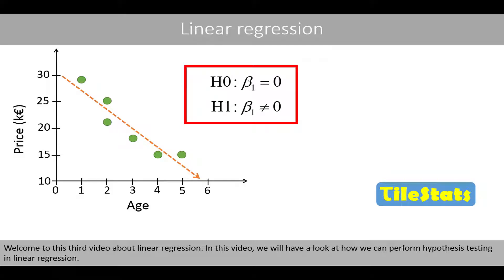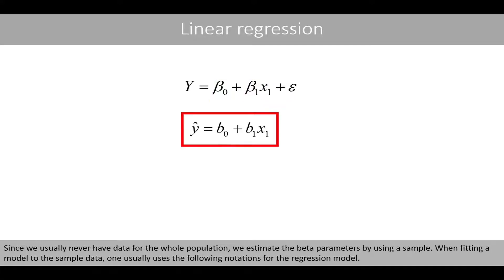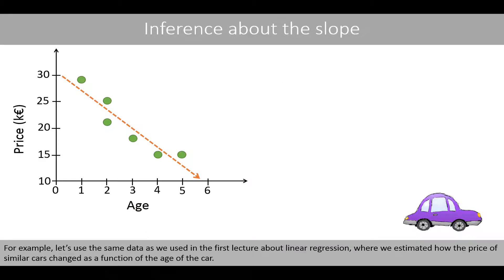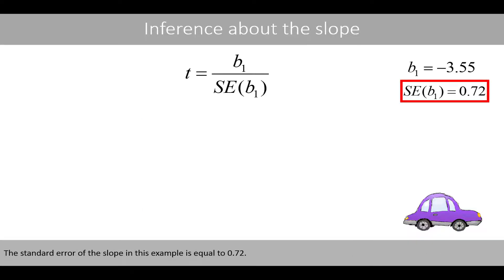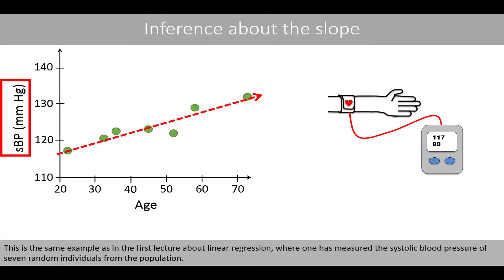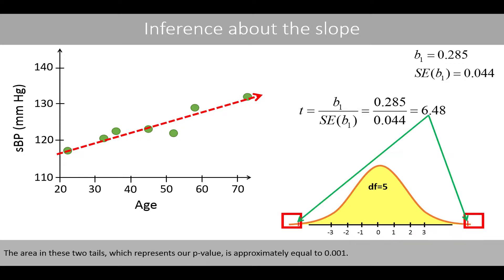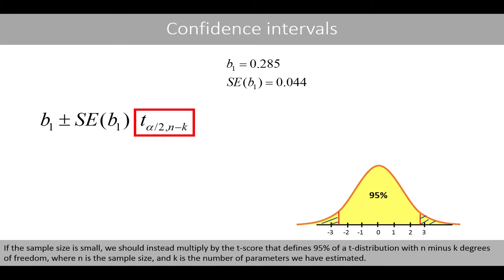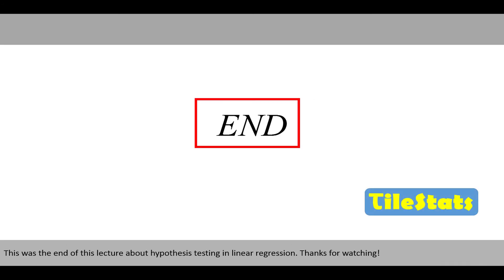Linear regression | hypothesis testing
In this video, we will see how we can use hypothesis testing in linear regression to, for example, test if the slope is significantly different from zero. We will also learn how to calculate the t-statistic by hand and how to calculate the confidence interval.
1. Hypothesis testing in linear regression
2. Confidence interval (07:49)